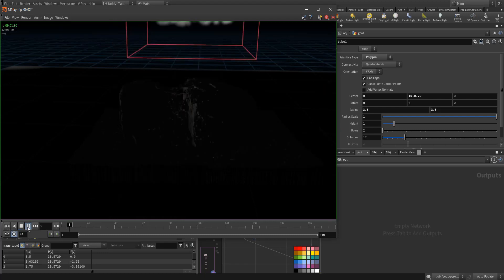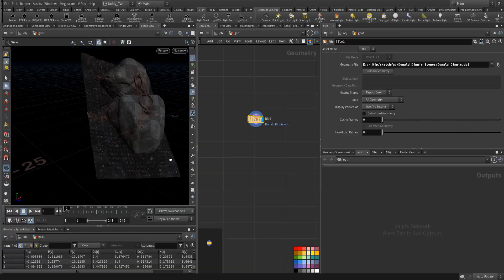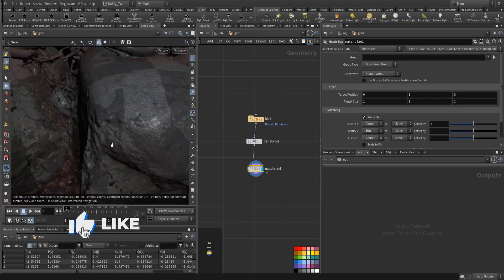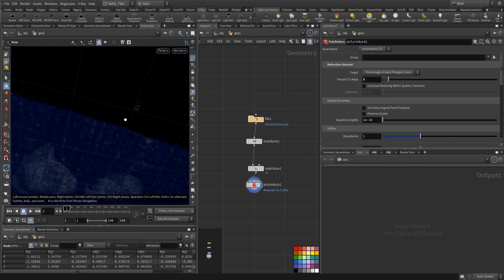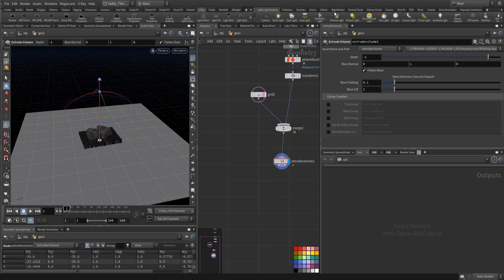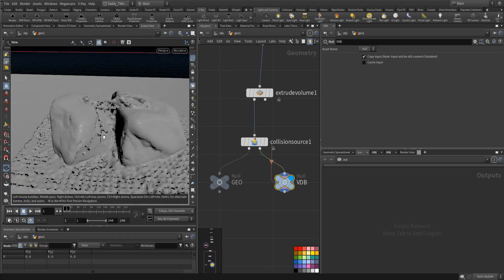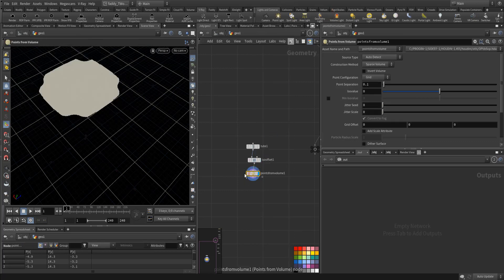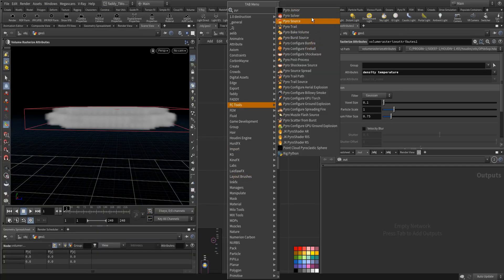How to Create Smoke falling on the Ground effect in Houdini, beginner tutorial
v-ray
quick introduction for v ray for houdini, the interface, shelf tool, and IPR render, more videos to come

V-Ray® for Houdini is a production-proven CPU & GPU rendering software for high-end VFX and animation. It comes with all the tools artists need to render amazing-looking procedural effects. Seamlessly integrated in Houdini, it enables smooth scene exchange and iterations between Houdini and other DCC applications.